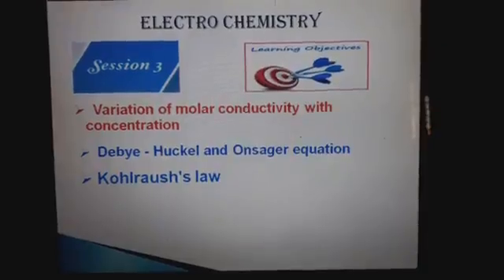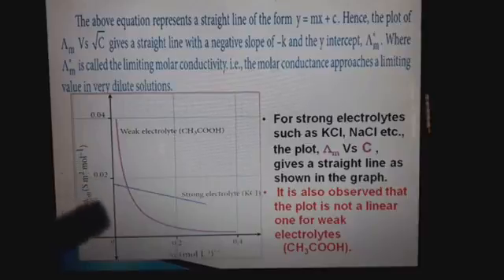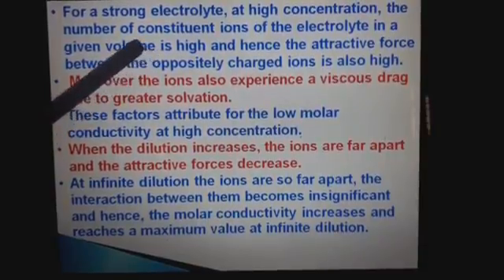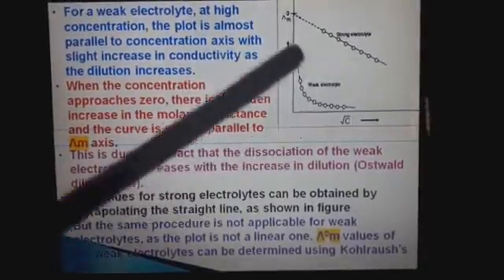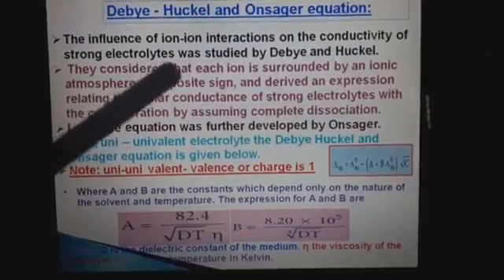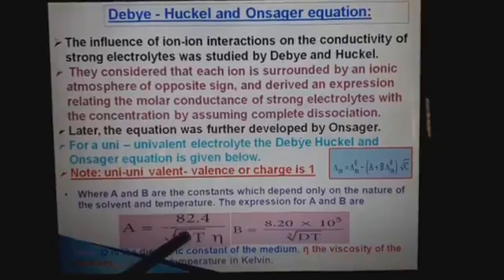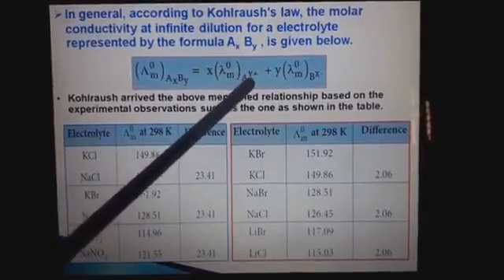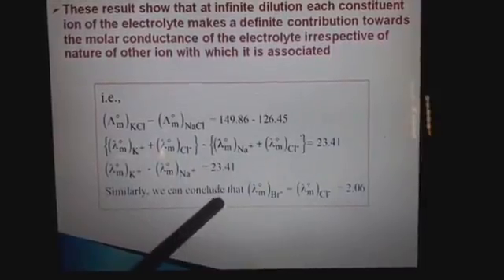TN CLASS12 CHEMISTRY ENG MED VOL II UNIT 9 ELECTRO CHEMISTRY SESSION 3